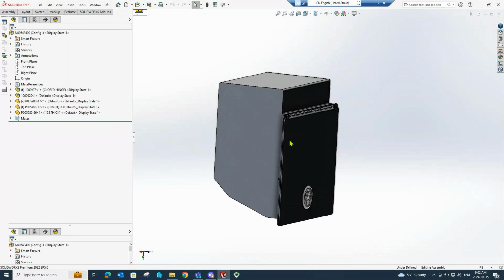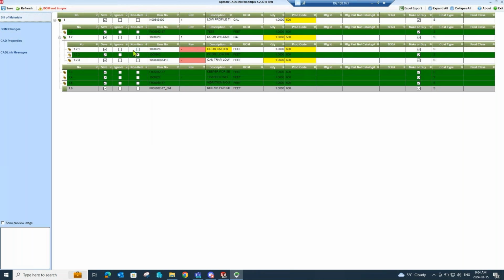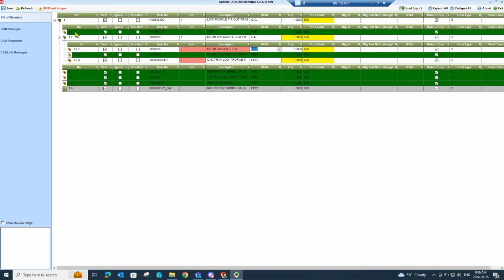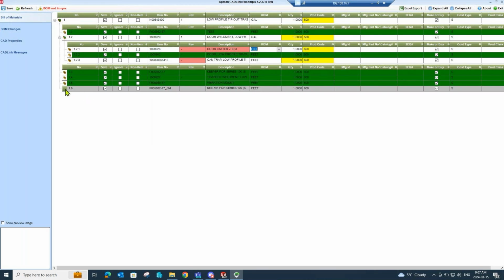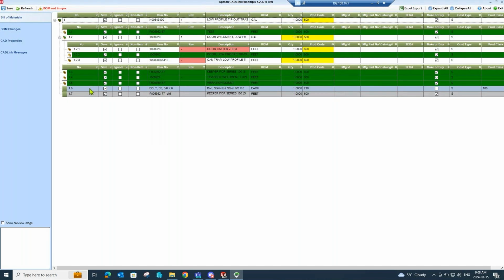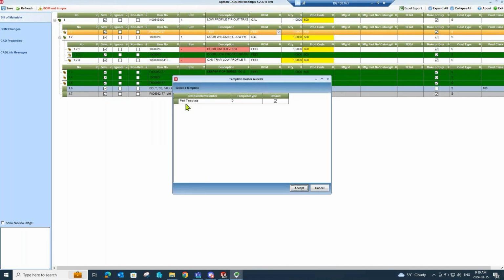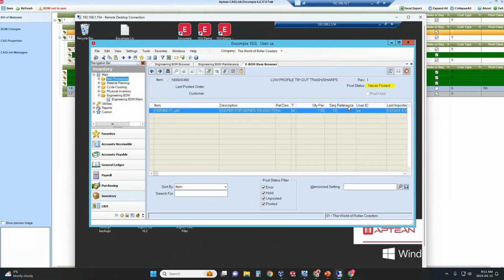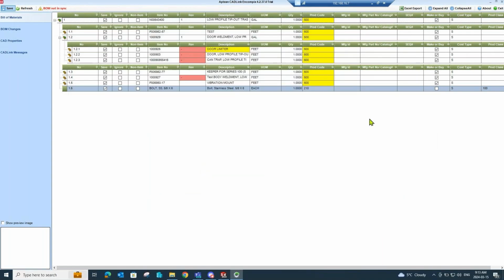CADLink for SolidWorks - Aptean Encompix Demo Video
Learn how you can seamlessly integrate your items, bill of materials and routings from Inventor to your Aptean Encompix ERP.

00:00 - QBuild and QSuite Introduction
01:25 - CADLink Introduction
01:53 - CADLink Launch + Start of Demo
02:30 - CADLink interface introduction
02:46 - Colored highlights
06:25 - ERP Specific Fields
07:37 - Data Validation Handling
08:09 - CADLink to Encompix Environment
09:35 - Book a demo